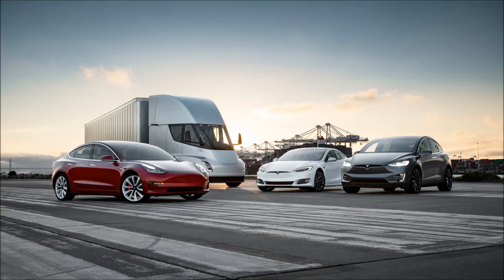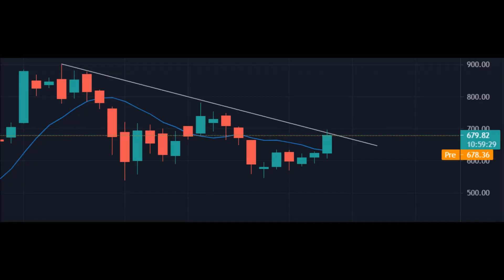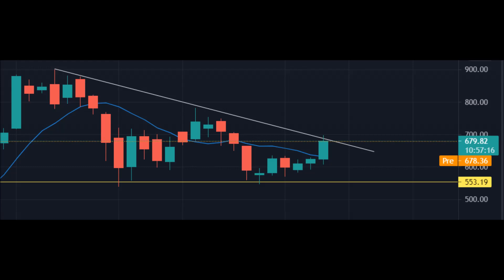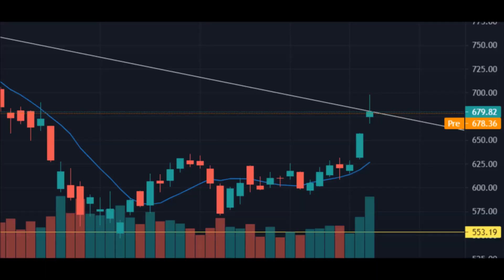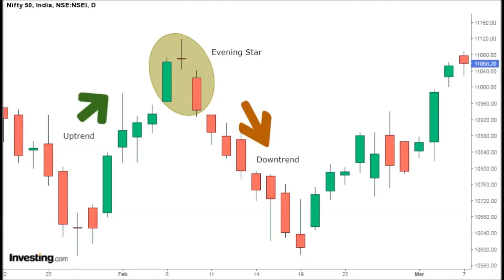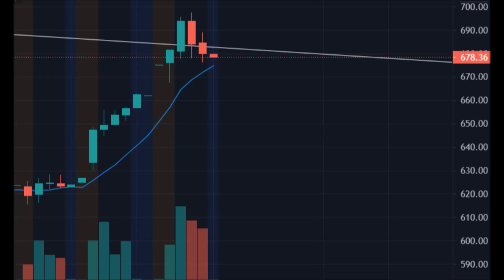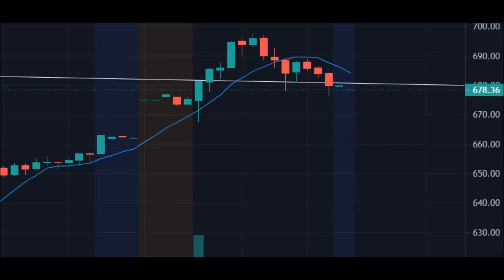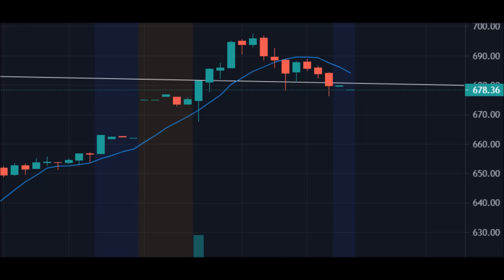Tesla (TSLA) Stock analysis & Price forecast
Tesla (NASDAQ:TSLA) rose on Thursday after CEO Elon Musk said he would strive to give the electric-vehicle maker's shareholders preference when a subsidiary of the privately owned SpaceX goes public. As of 12:55 p.m. EDT, Tesla's stock price was up more than 5%. In this video, I did some technical analysis to suggest future trade to make with price forecast.